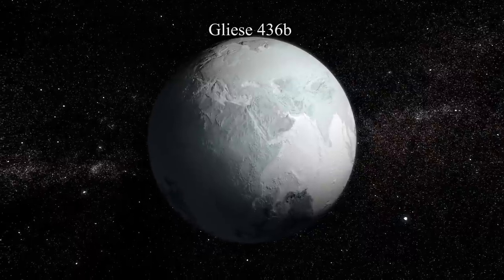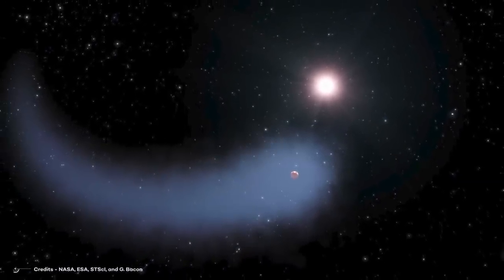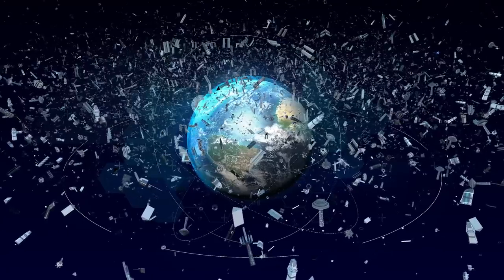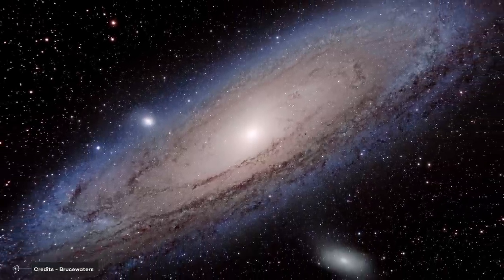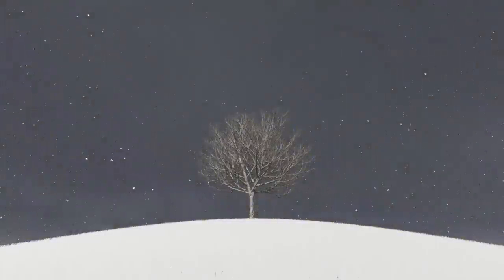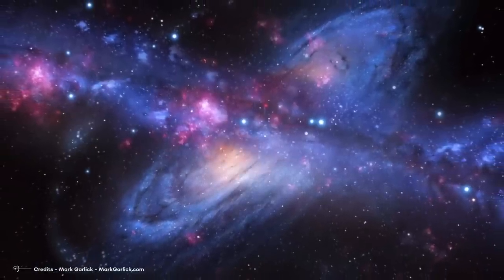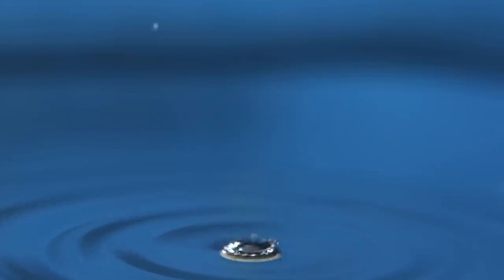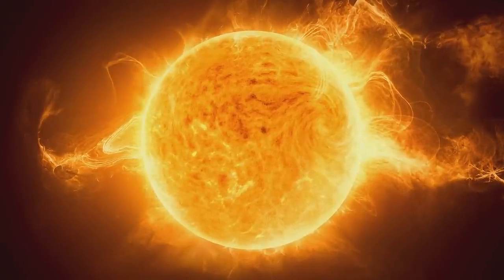10 Fascinating Facts Only Astronomers Would Know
Pst! Let me teach you 10 facts that only the most dedicated astronomers know. Join the secret club, just by laying down on your couch and watching this video! Did you know that ice could be very hot and that water could cause fires? Those things only happen in space, and only we astronomers know about them!  Get ready to have your mind blown as we take you on a journey through the wonders of space.

10) Ice can be hot too!
Gliese 436b is a unique exoplanet that has hot ice, which is a form of water that remains solid even at high temperatures due to the extreme pressure on the planet's surface.

9) Next North star will be Vega
The North Star, also known as Polaris, is currently the brightest star in the constellation Ursa Minor, and has been used by sailors and navigators for centuries to help them navigate the seas.

8) Trash isn’t only on Earth
Space trash, also known as space debris or orbital debris, refers to the man-made objects that orbit the Earth and no longer serve any useful purpose

7)Looking at stars means looking at the past
What many people may not realize is that stargazing is actually a way of looking into the past.

6)Earth’s rotation is slowing down
The Earth's rotation on its axis is gradually slowing down, meaning that the length of a day is getting longer over time.

5)Large portions of the Milky Way galaxy are drifting away from us
Recent research has shown that the Milky Way galaxy is losing some of its mass due to a process known as tidal stripping.

4)Space is not silent
Contrary to popular belief, space is not completely silent.

3)You can actually start a fire in space: all you need is water
It might seem counterintuitive, but water can actually start fires in space.

2)There’s a diamond the size of Earth in our Galaxy
BPM 37093, also known as the "diamond star," is a white dwarf star located in the constellation Centaurus, approximately 50 light years from Earth.

1) Supernovae create gold and platinum.
Supernovae are among the most dramatic events in the universe, representing the explosive death of massive stars

Video Chapters:
00:00 Intro
0:36 10) Ice can be hot too!
1:58 9) )Next North star will be Vega
3:08 8)  Trash isn’t only on Earth
4:35 7)  Looking at stars means looking at the pas
6:08 6) 6)Earth’s rotation is slowing down
7:27 5) Large portions of the Milky Way galaxy are drifting away from us
8:45 4) Space is not silent
9:50  3)  You can actually start a fire in space: all you need is water
11:00 2) )There’s a diamond the size of Earth in our Galaxy
12:40 1) Supernovae create gold and platinum